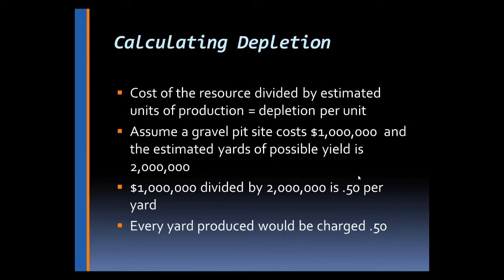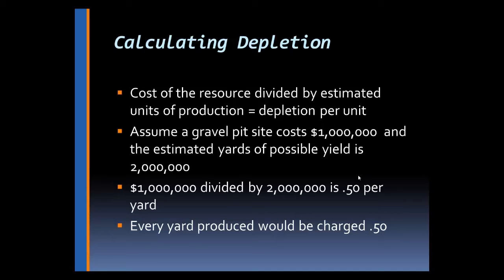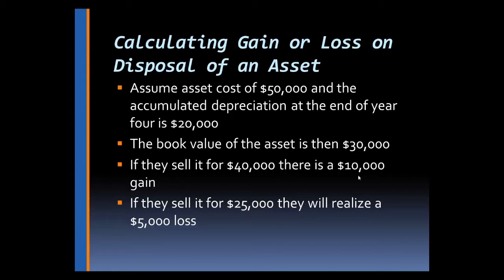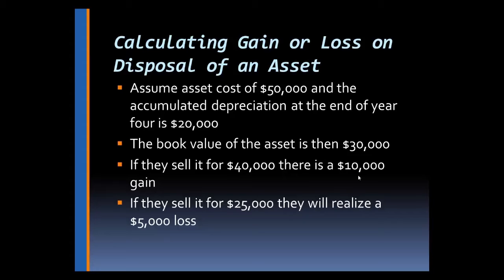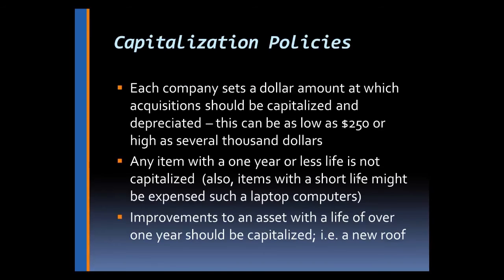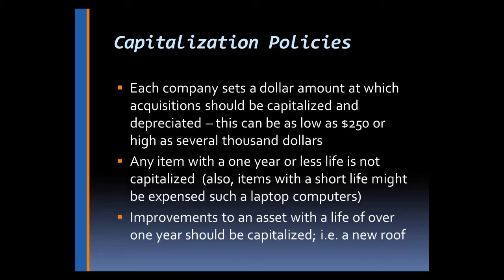Long Term Assets Part B